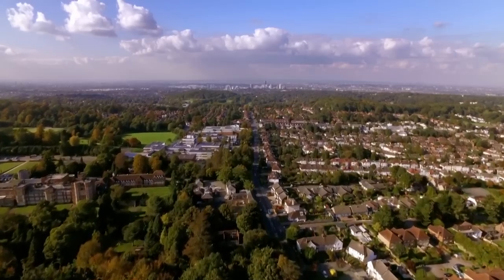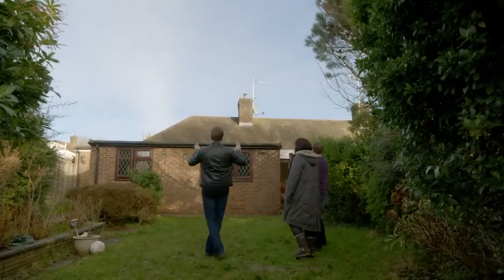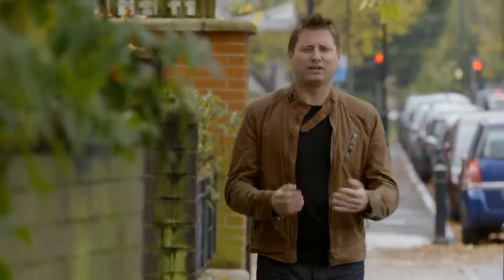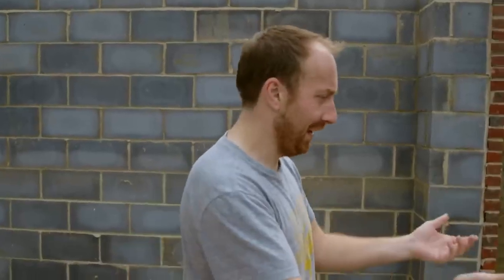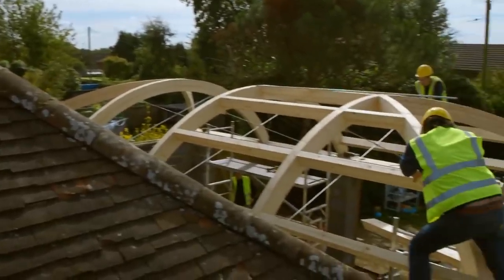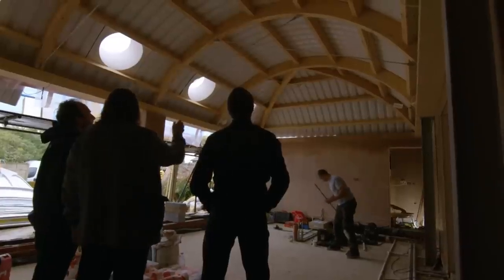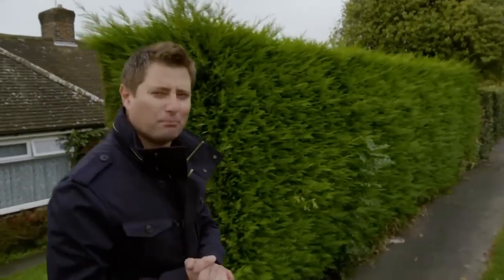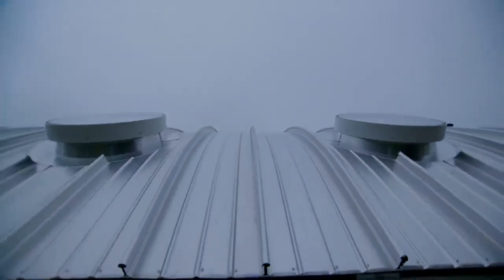Ugly House To Lovely House With George Clarke S1E2 Only Human